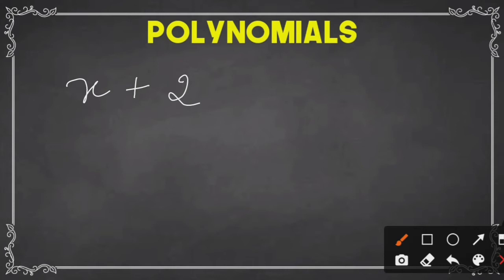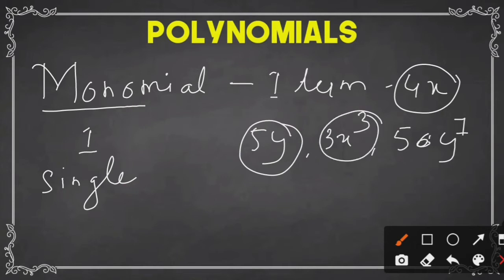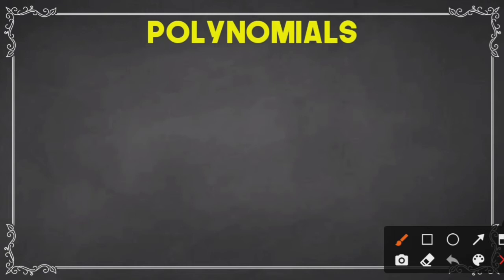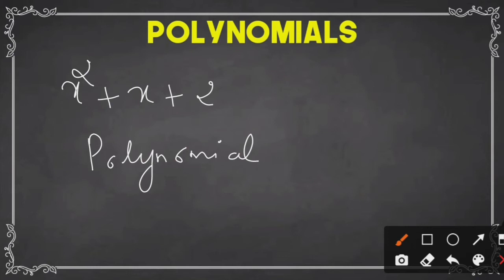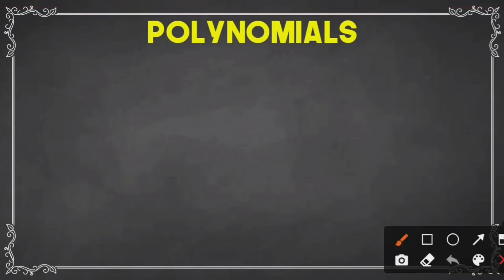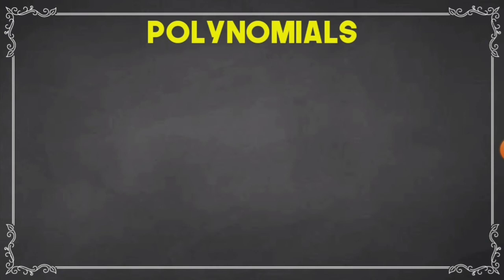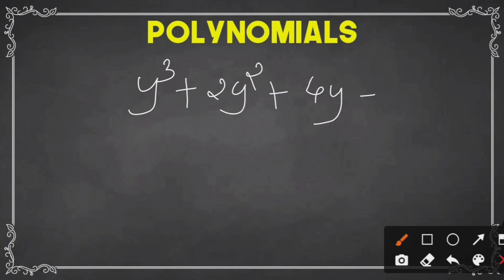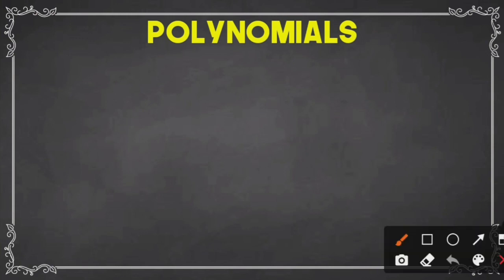Std 9th Maths NCERT Syllabus ¦ Chapter - 4 ¦ polynomials ¦ introduction to polynomials.